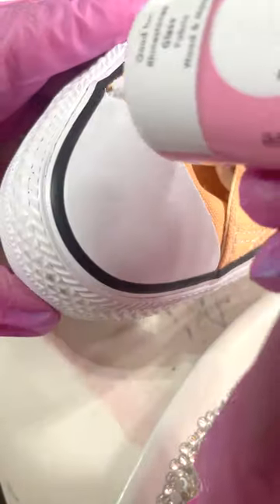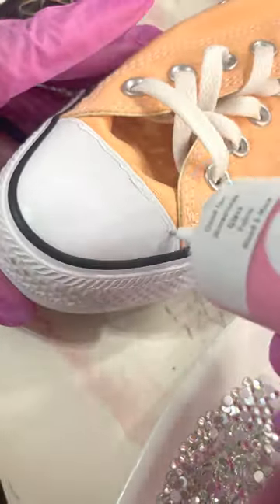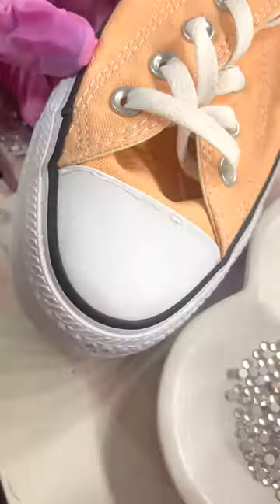Learn how to Bling your shoes!👀💎💖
A quick tutorial on blinging a pair of shoes💖
     -Crystal glass rhinestones - size ss16💖
     -Krystal Glaze glue💖